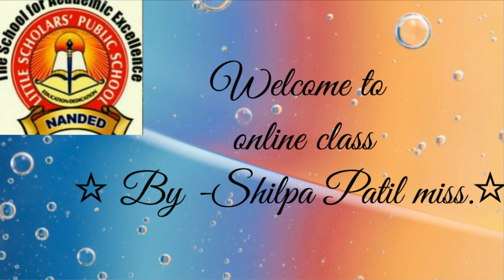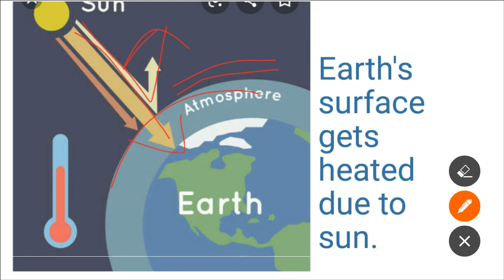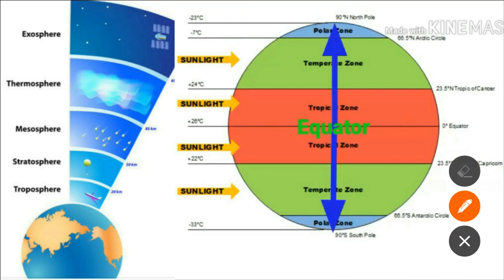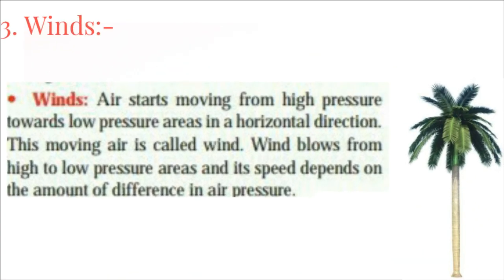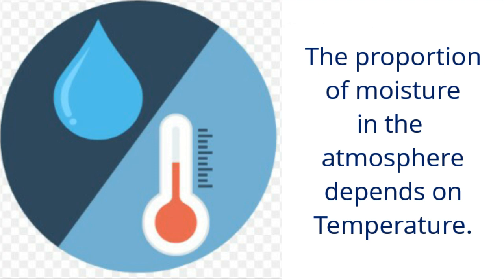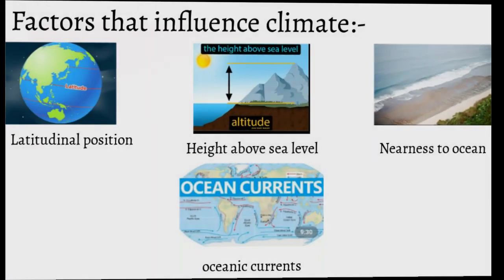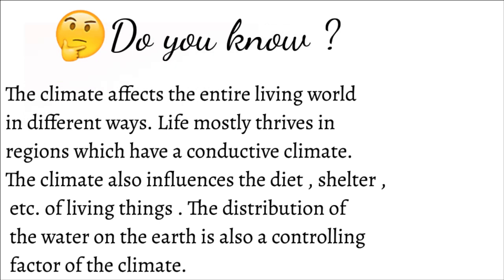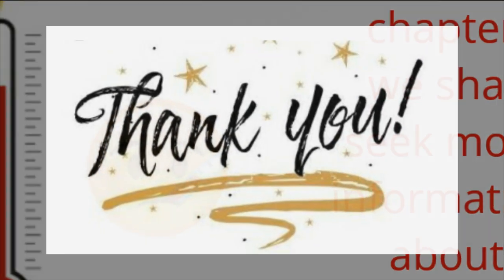Geography chapter no 4 (part 3)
Stay 🏡 Stay 🍎